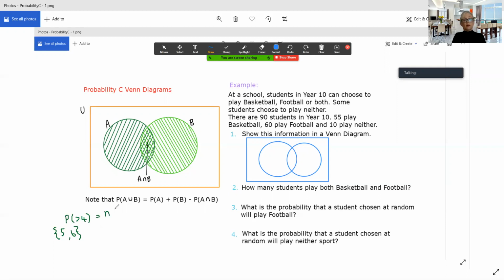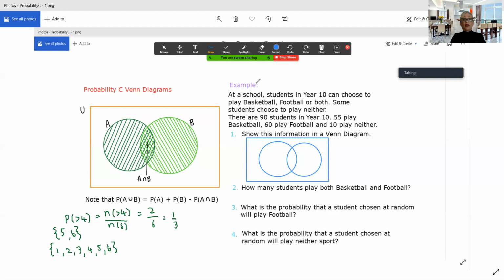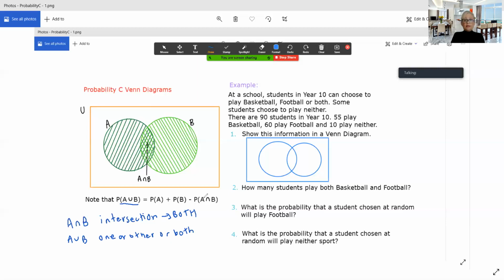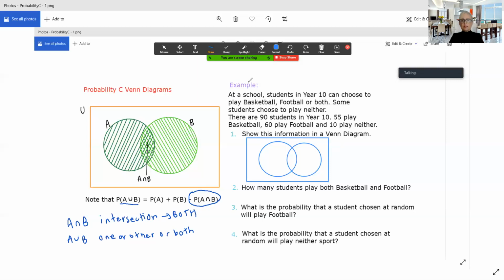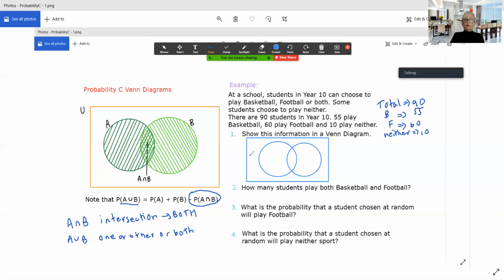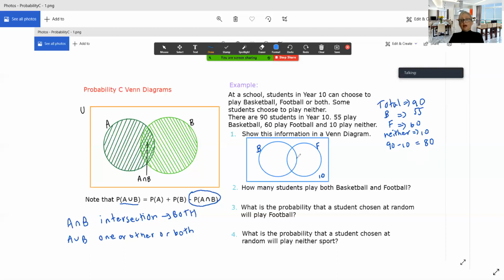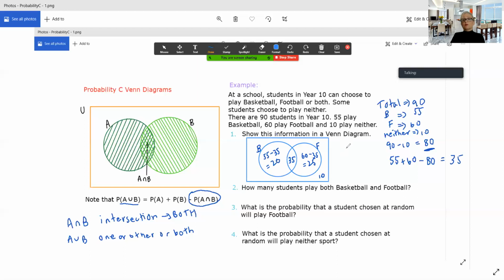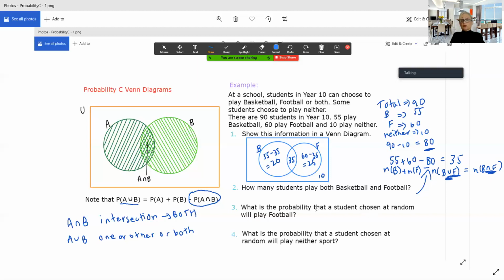Probability C Venn Diagrams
Probability Venn Diagrams